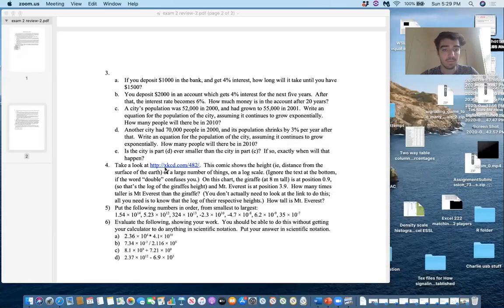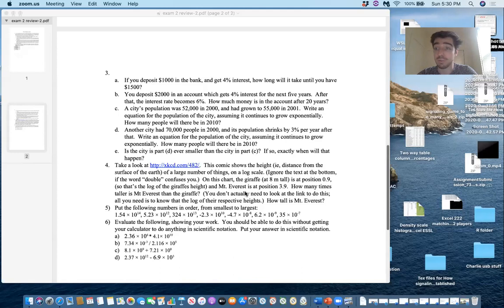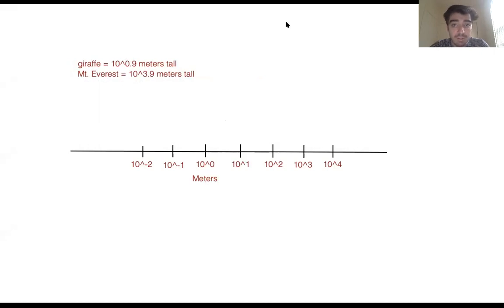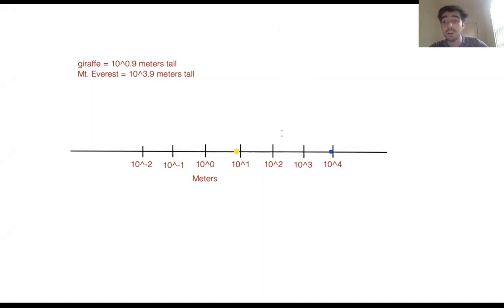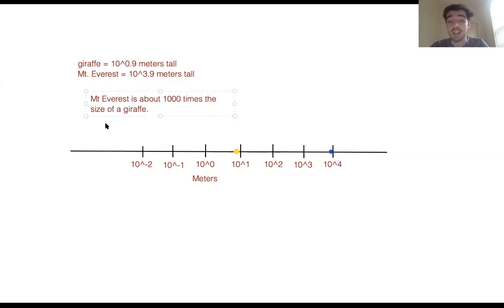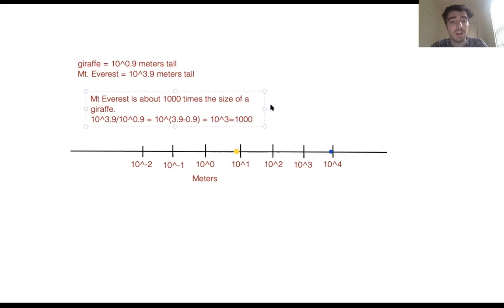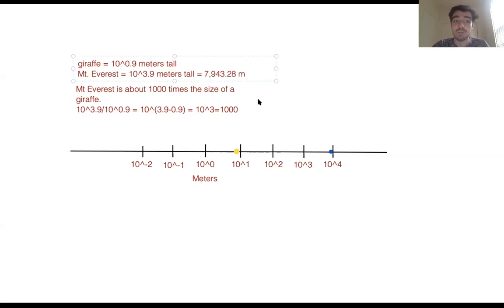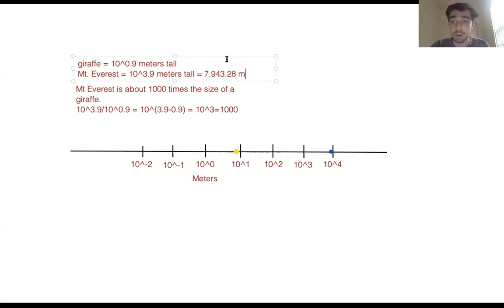Midterm 2 practice, #4